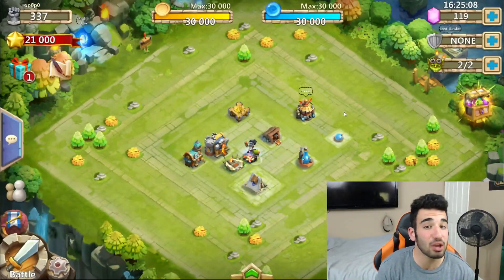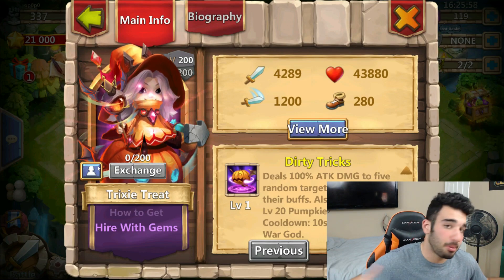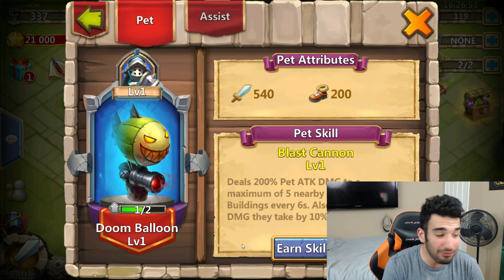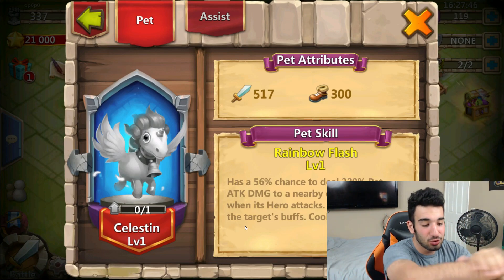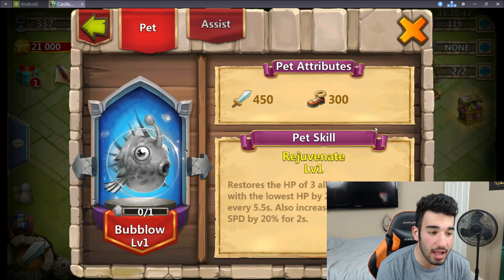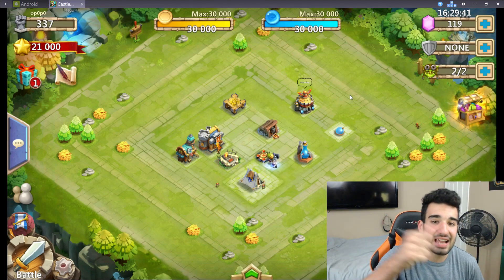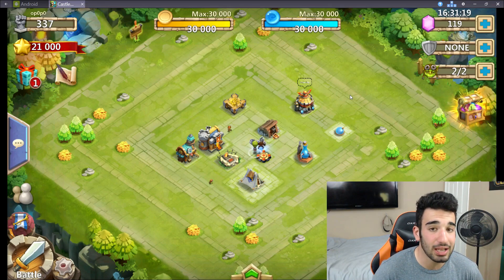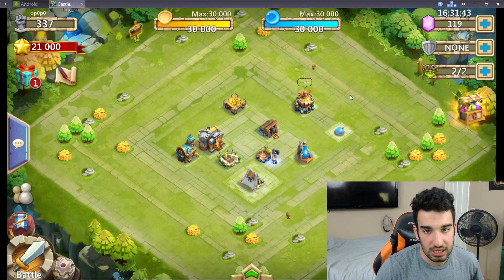(Must See) Castle Clash EXPOSED!!!